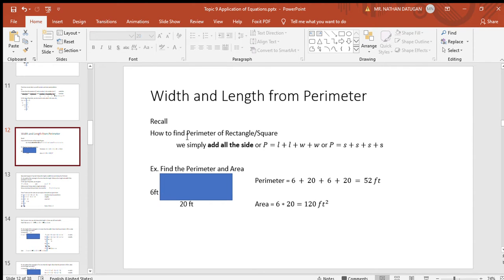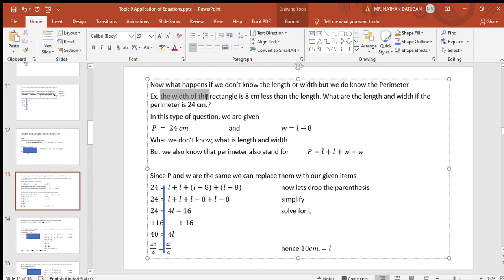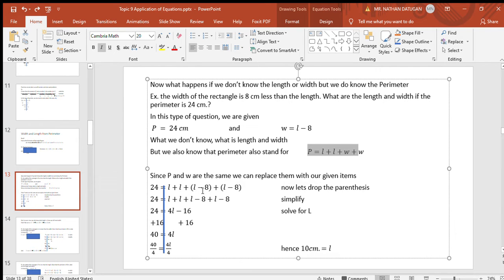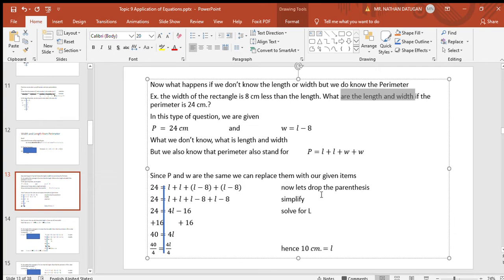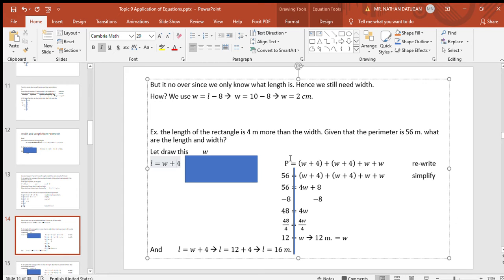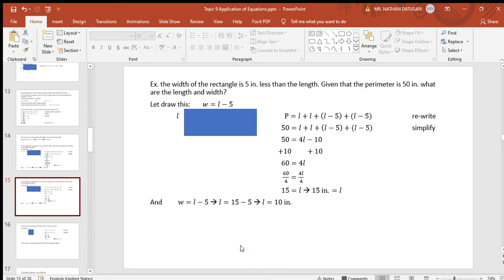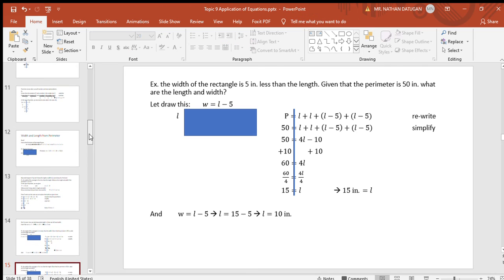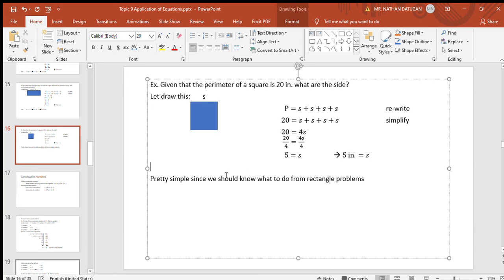Topic 9 App of Equations part 2